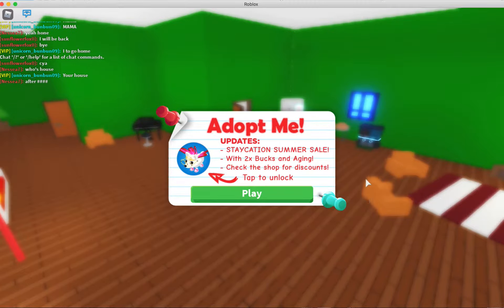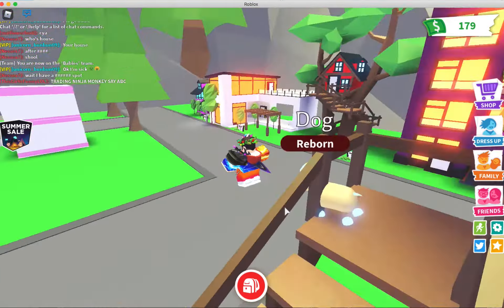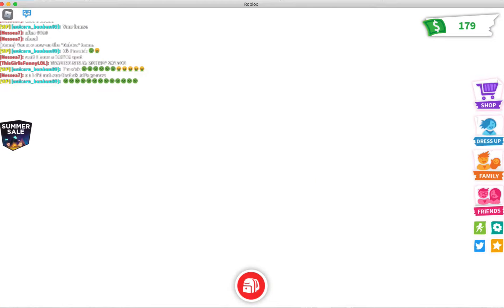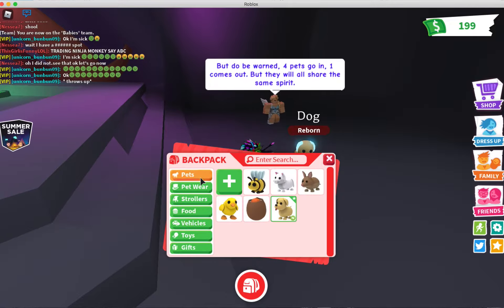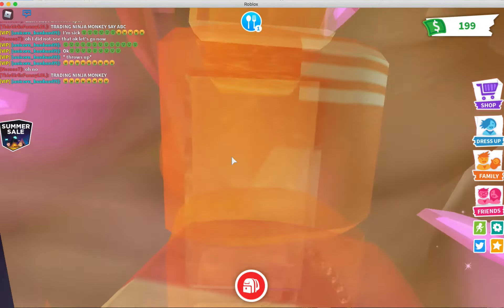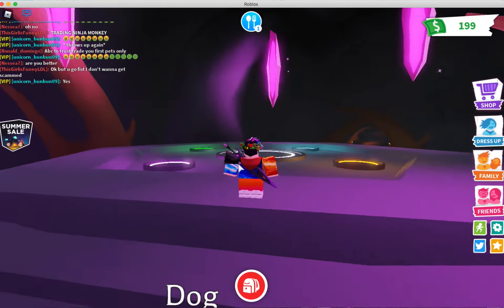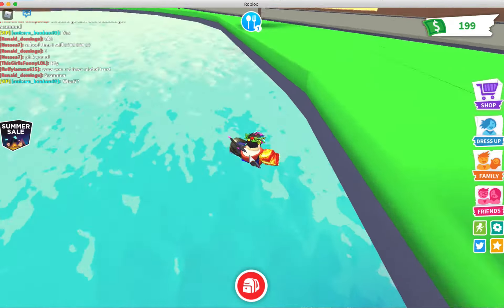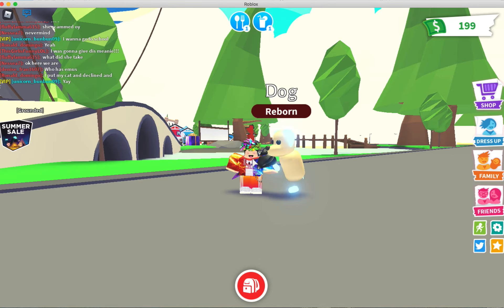How to get NEON pets in ADOPT ME: ROBLOX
In this video I will show you guys how to get neons and MEGA neons in ROBLOX Adopt Me!